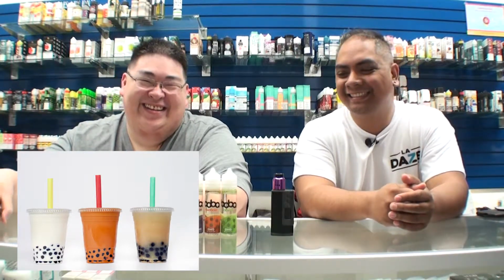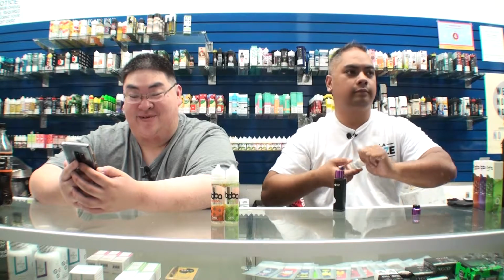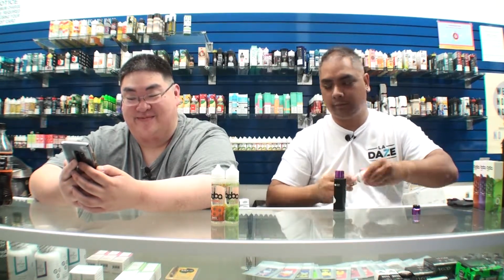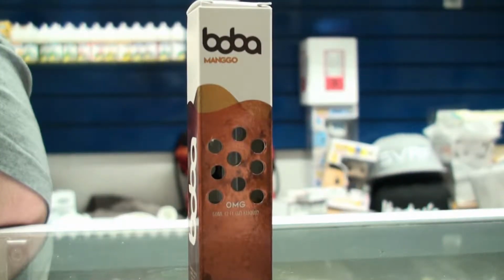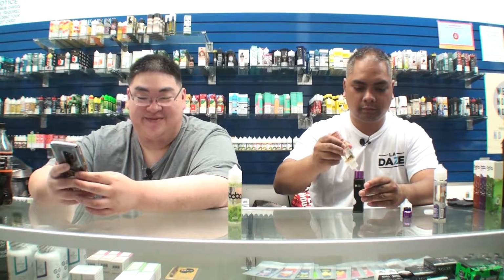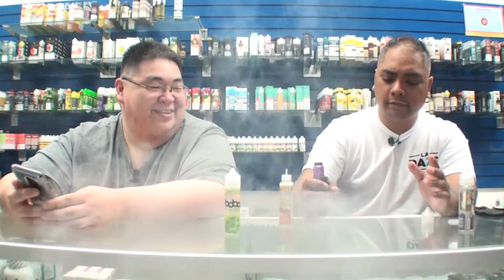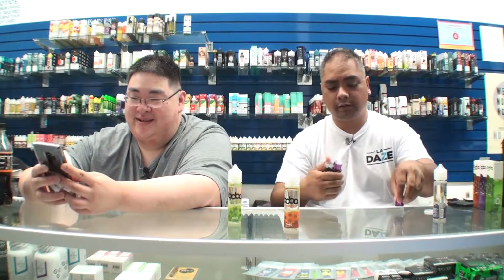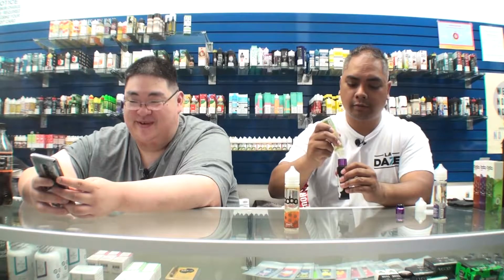Jazzy Boba eJuice Review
I like boba drinks. A lot. I don't expect this to be exactly like a boba drink, but this wasn't even close. Sorry.